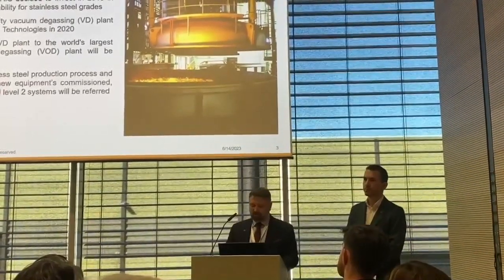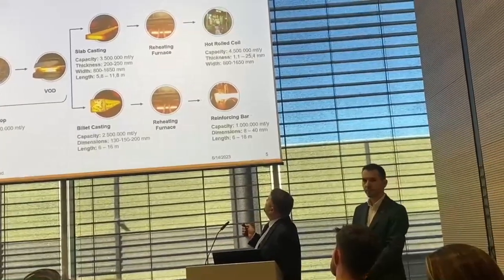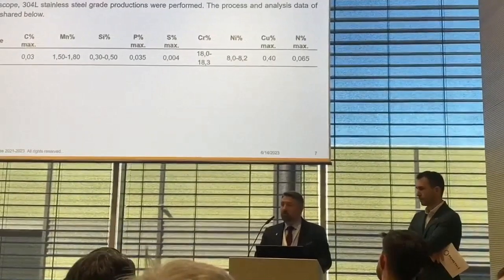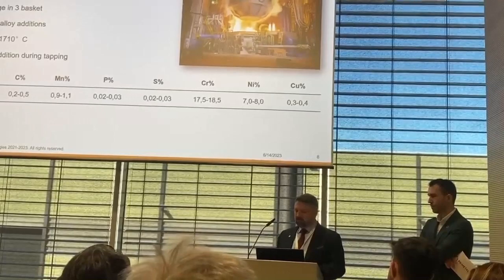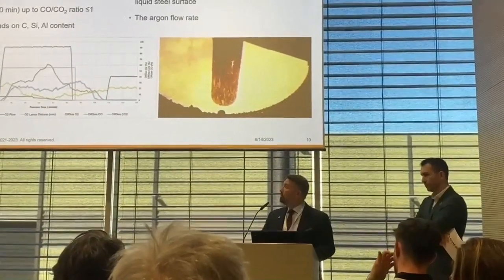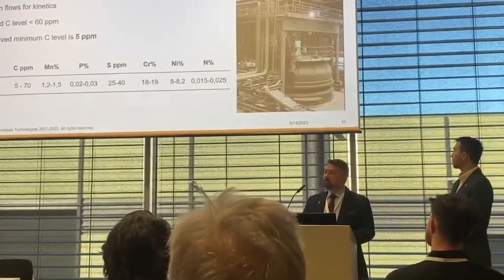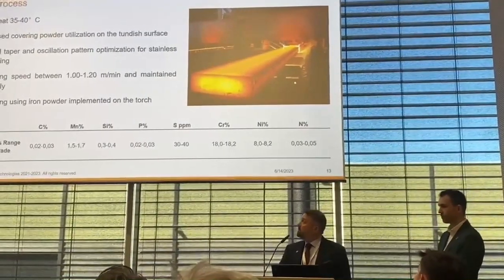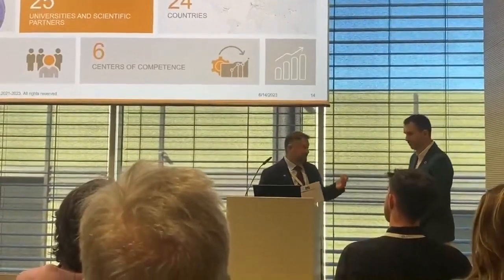Stainless Steel Production in a Carbon Steel Production Plant; Murat Gunerdi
Metec & Estad 2023; The modernization of a VD plant into the world largest VOD plant for the production of low carbon stainless steel at Colakoglu Metalurji, Turkey, Murat Gunerdi